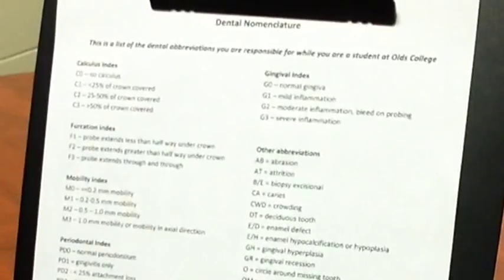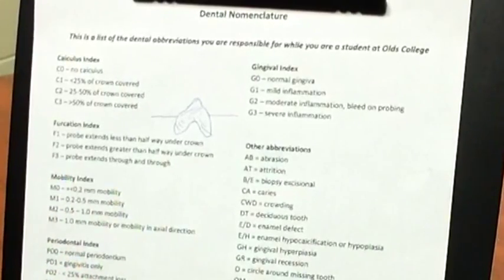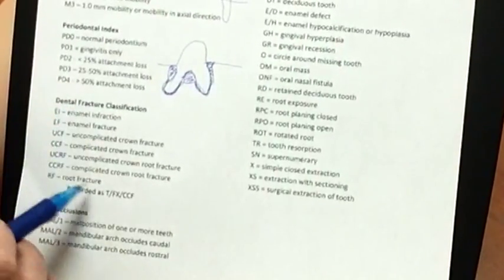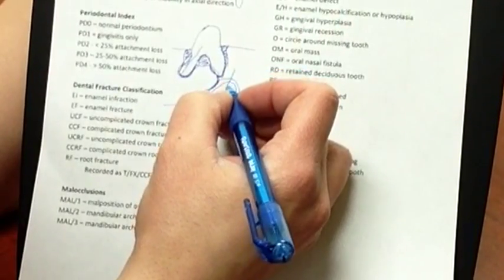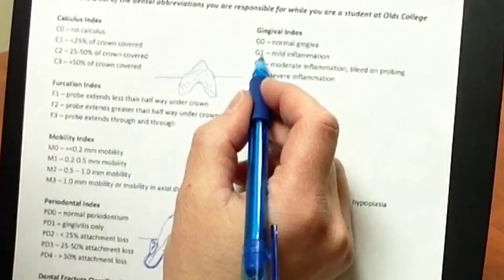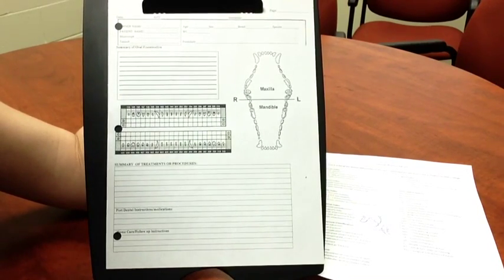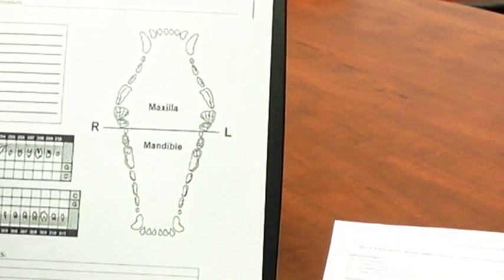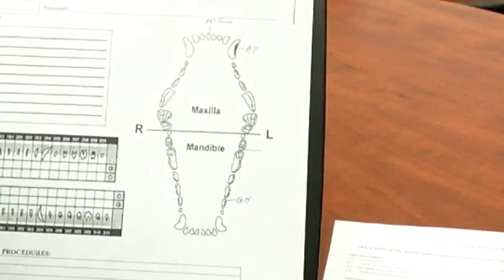Clarifying Dental Charting